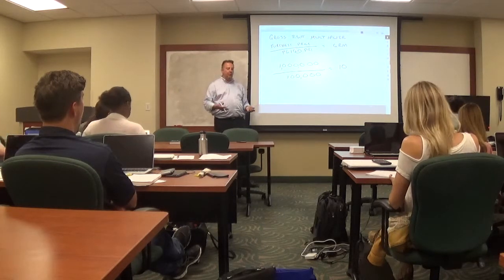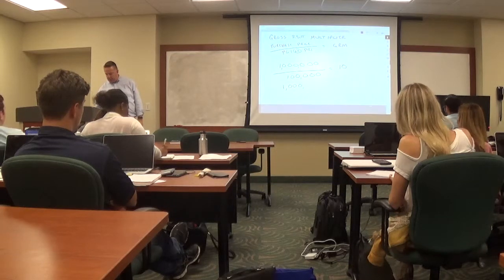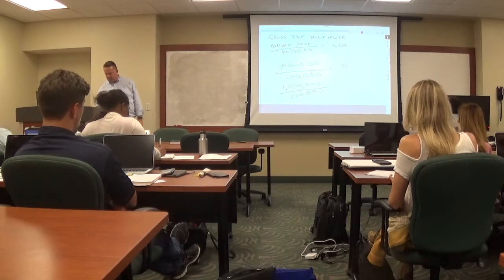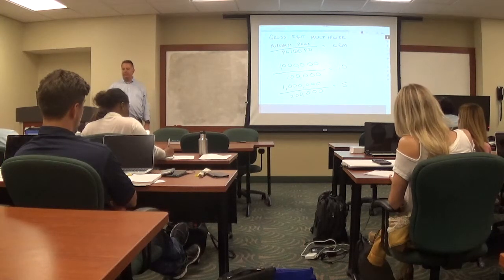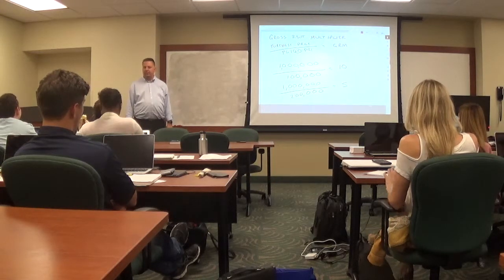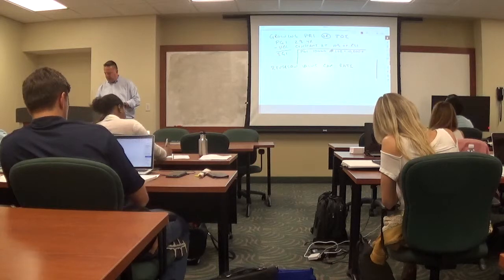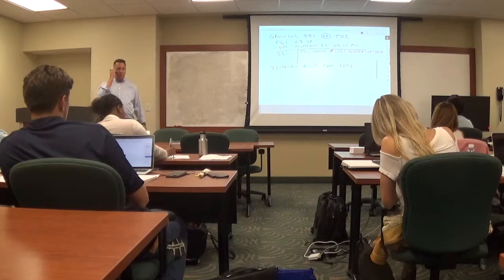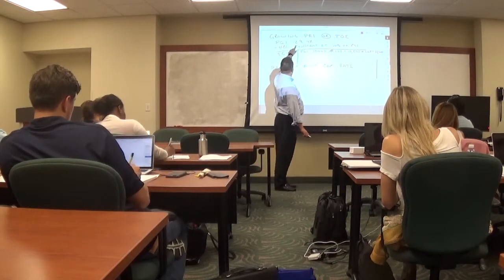REE 5887 - RE Investments - May 10 2016 - 3 of 3